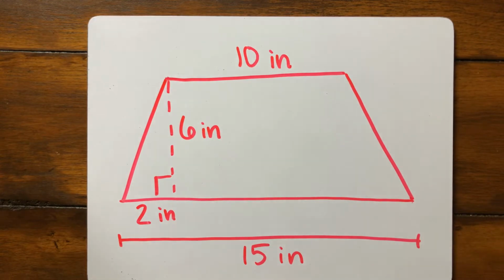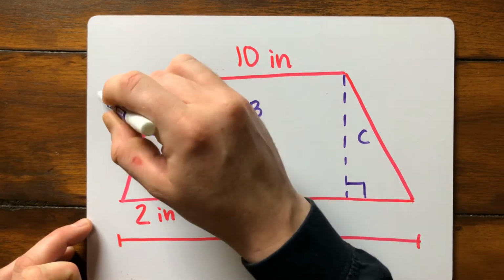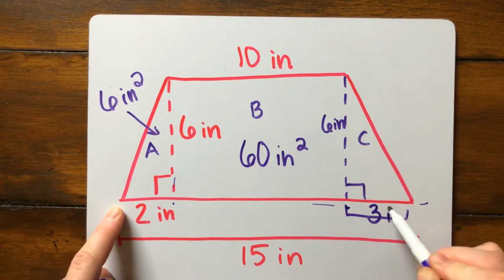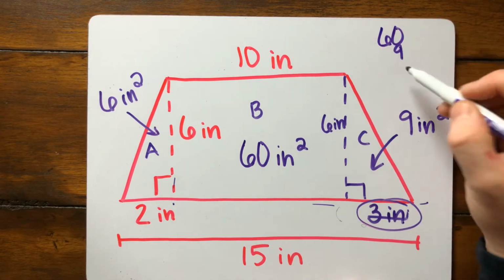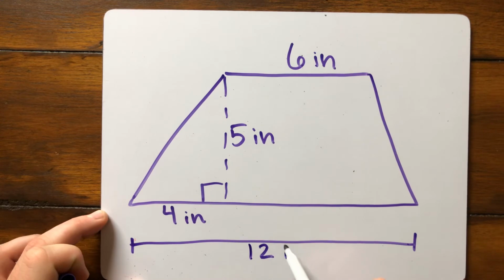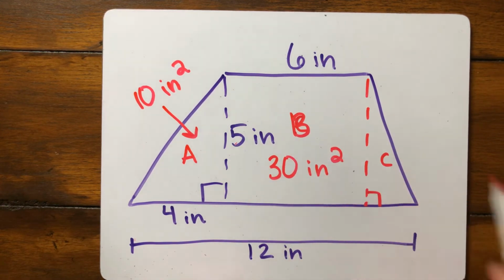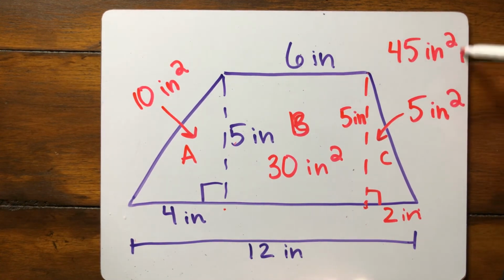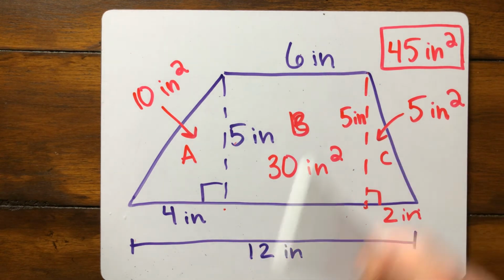Area of Special Quadrilaterals Review